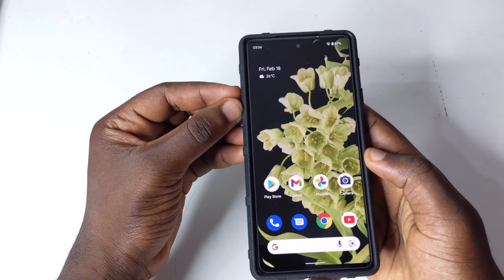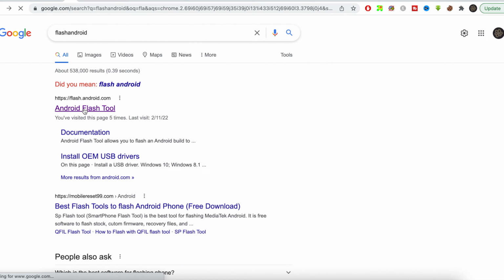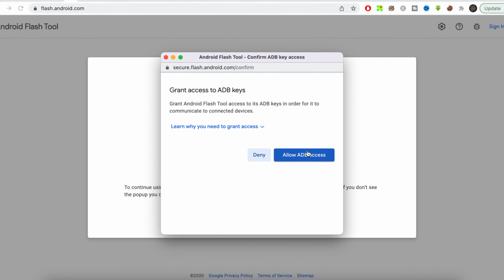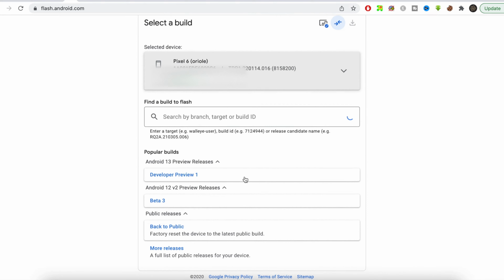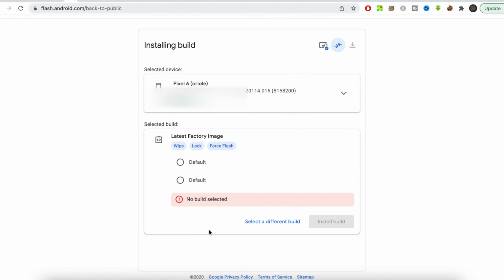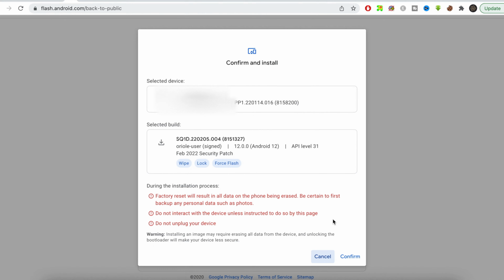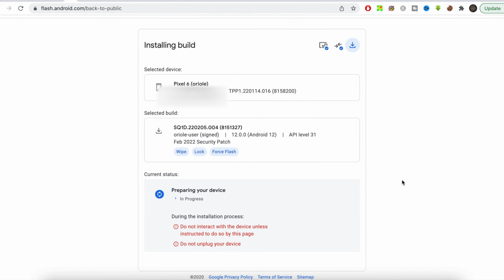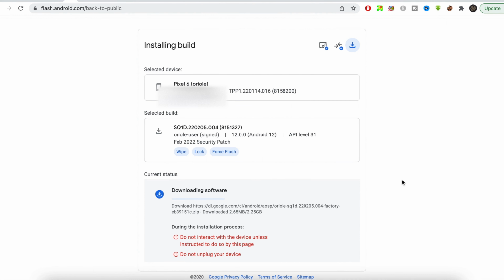How To Downgrade Android 13 Developer Preview 1 To Android 12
In this video you'll be able to know how you can downgrade or uninstall  android 13 developer preview 1 to android 12.